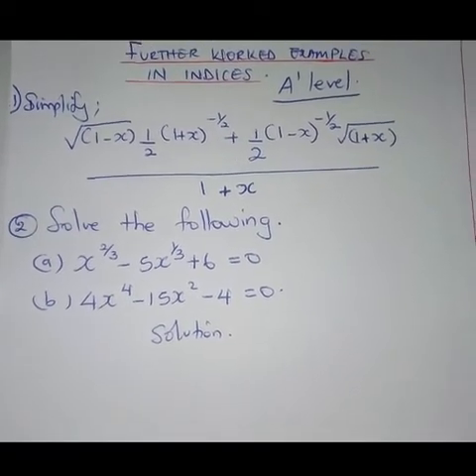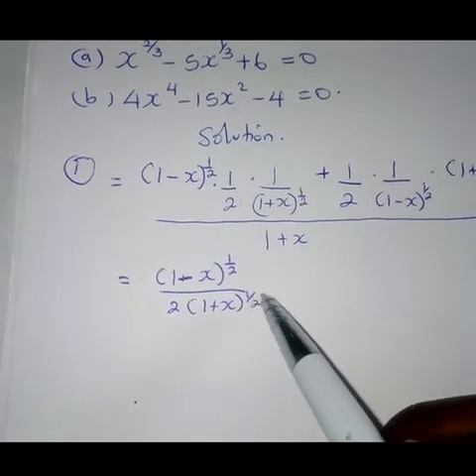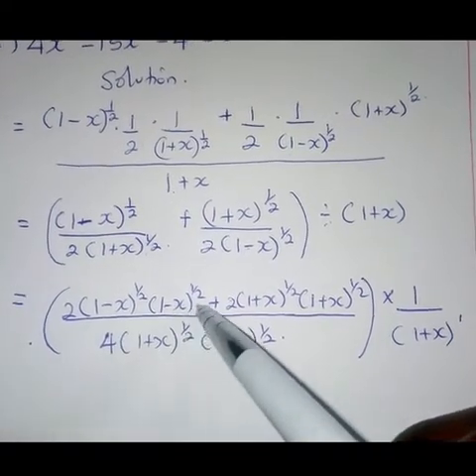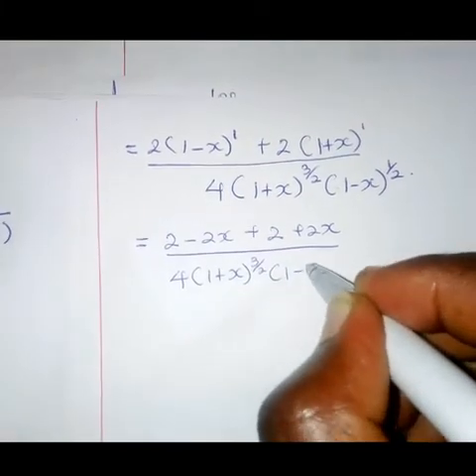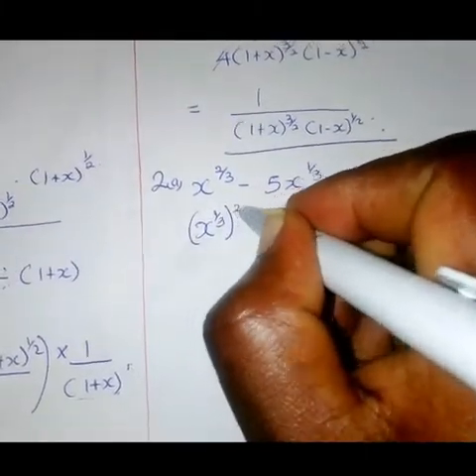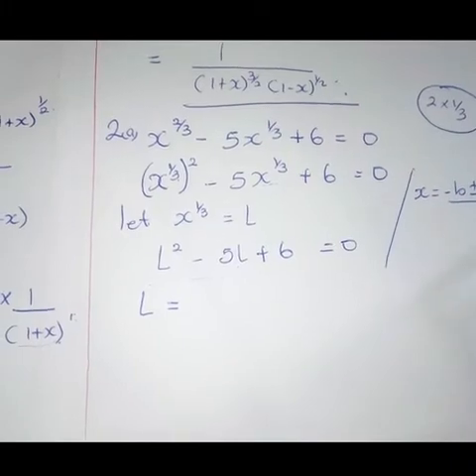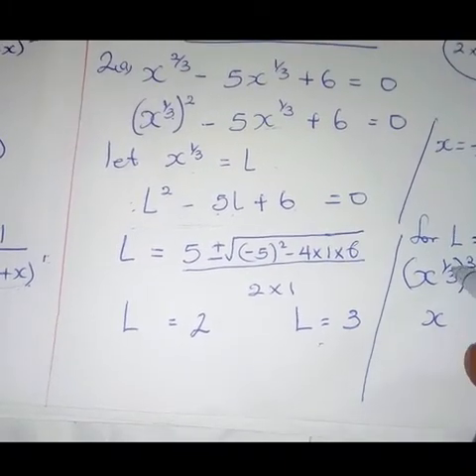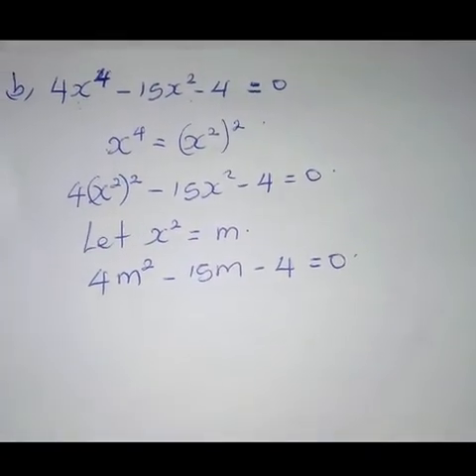Indices 2 worked examples by CAPTAIN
this video seeks to make students see the varios worked examples in indices.
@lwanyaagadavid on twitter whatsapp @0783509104